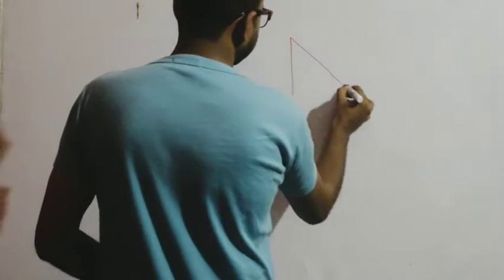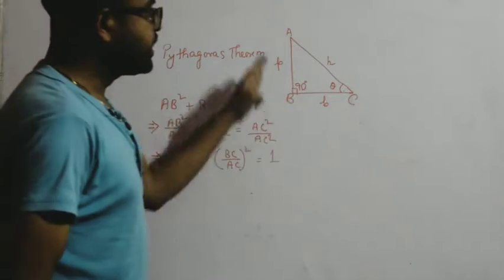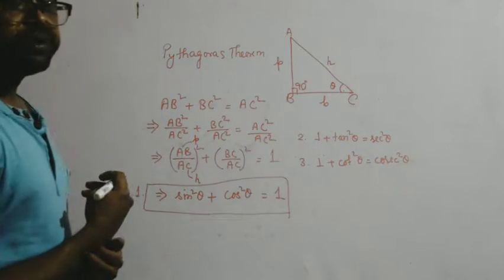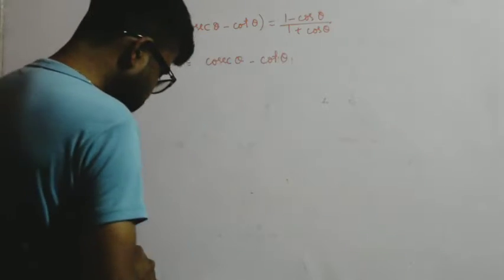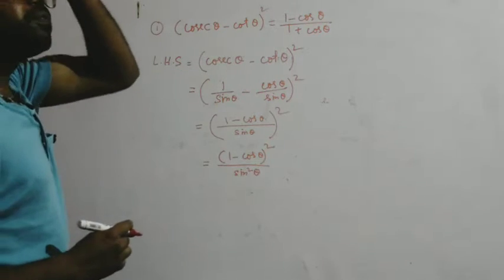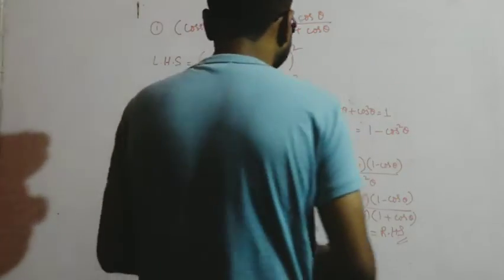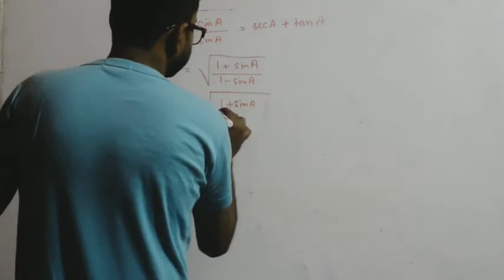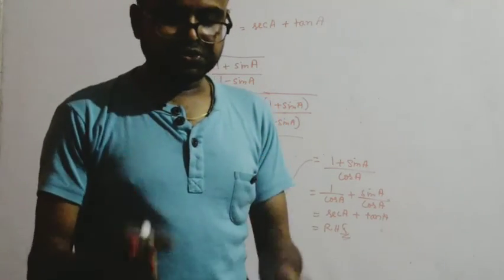Trigonometric Identities I class 10 Mathematics I ch 8 I Ex 8.4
This video is about trigonometric Identities of ch8. Introduction to trigonometry covering the syllabus of class X maths.
Please comment so that I can make the videos more fruitful for you.